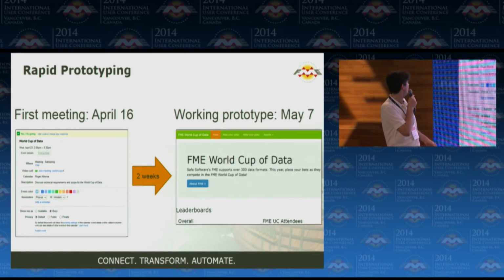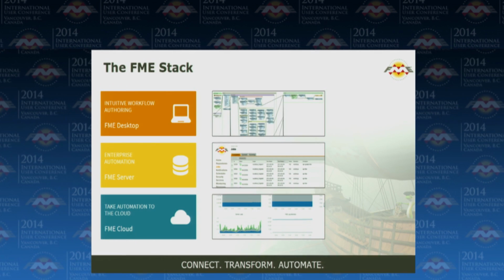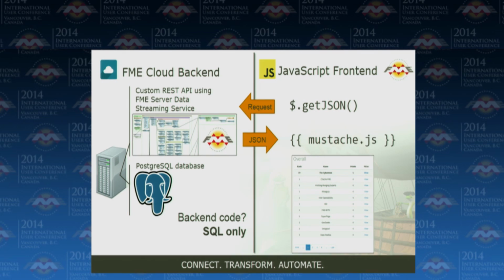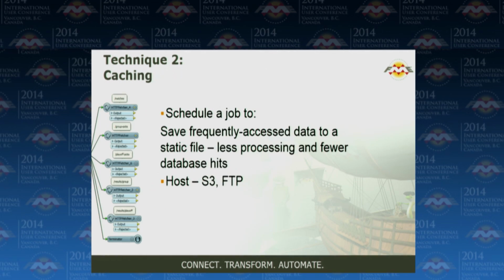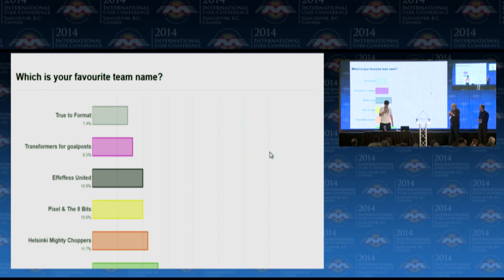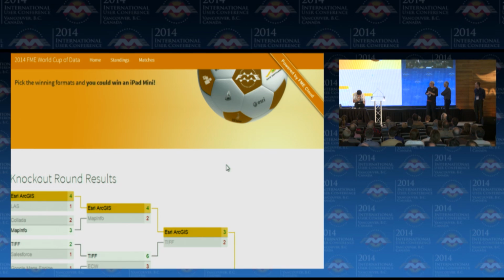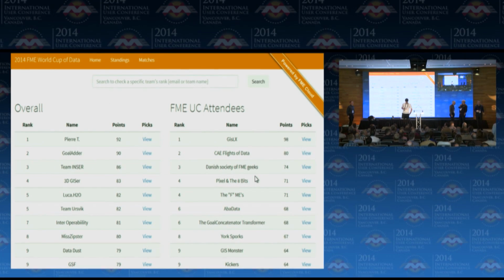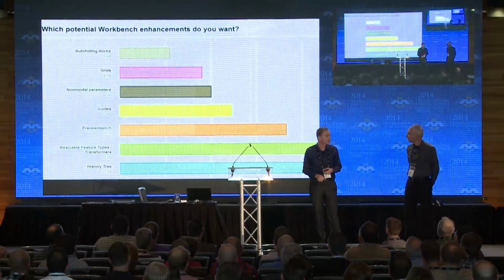FME UC 2014: Q & A, FME Doctors' Report and Conference Wrap Up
The final FME Doctors' Report and the FME User Conference wrap up.